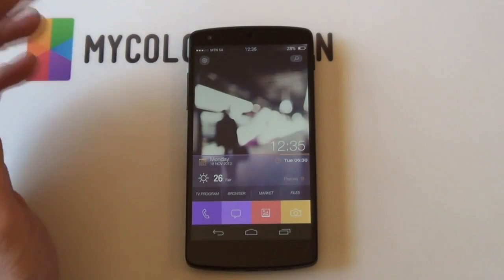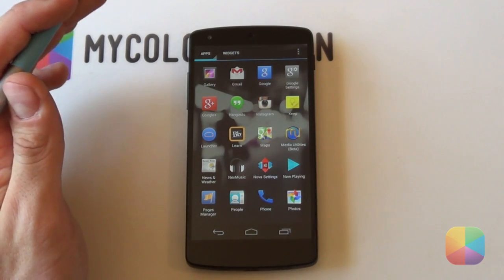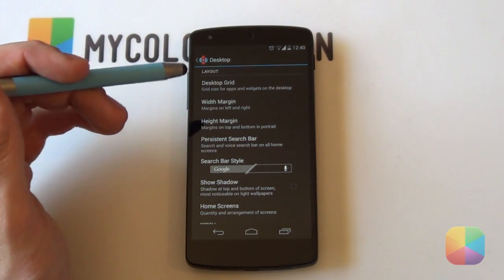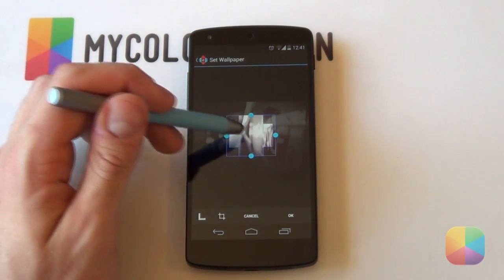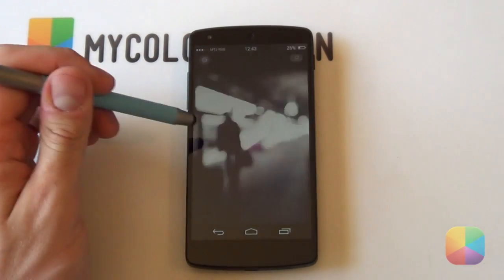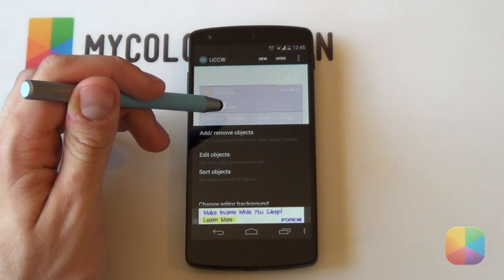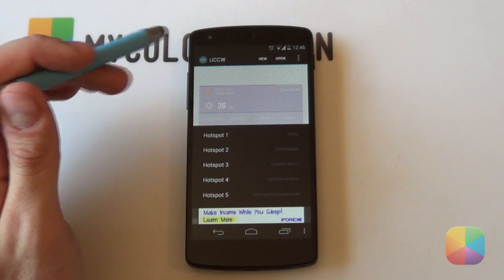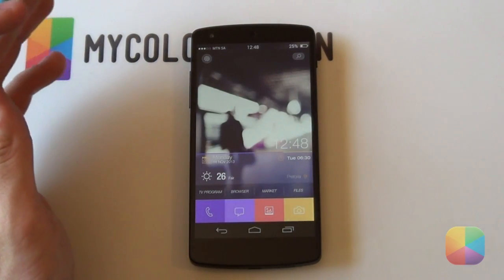UCCW Theme (by Soloveyptaha) - Beginner Android Homescreen Tutorial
Wow does this artist sure does know how to create minimal and elegant designs. This Screen of The Day by Soloveyptaha titled UCCW Theme is a single-page setup that combines minimal design features (such as a transparent notification bar) with a bright pastel shortcuts bar at the bottom, all resting on a modern urban wallpaper. This video will help you recreate this homescreen for your Android!

// Nova Launcher (Free or Prime, but any launcher should be good provided it can hide the notification bar)

✖ Part 2: Nova Settings

Desktop
Desktop Grid: 8x9 (or whatever suits you best, as shown in the video)
Width Margin: None
Height Margin: None
Disable: Shadows, Label Icons
Homesceens: 1

Look and Feel:
Disable Notification Bar

Dock
Enable Dock: Disabled

1. Hold down on the homescreen - Wallpaper.
2. Select your preferred gallery app, then select the wallpaper provided.

✖ Part 4: UCCW Setup

1. Hold down on the homescreen - New Widget - UCCW - any size.
2. In the main menu after tapping the widget, select "uzip", now just find where you pasted the folder and look for any of the uzips provided.
3. After it appears on your homesreen, resize it to the way it looks in the video.
4. Hold down on the skin, then tap the skin, this will allow for complete resizing and moving of the skin.
5. Add the others as described.

Note: Turn Lock Widgets ON (found in the UCCW editor menu) to prevent opening the editor each time.

Boom!